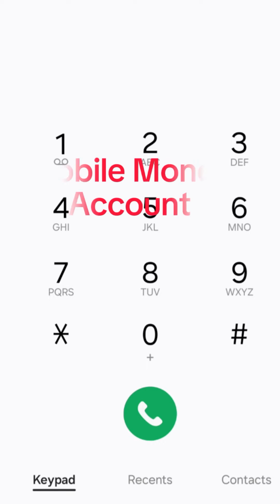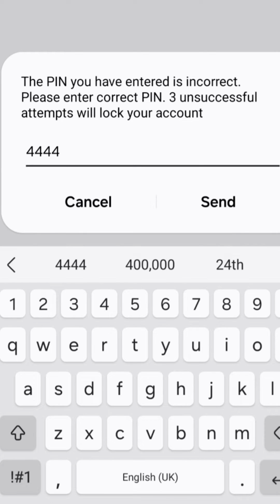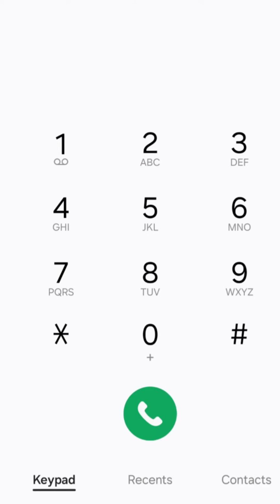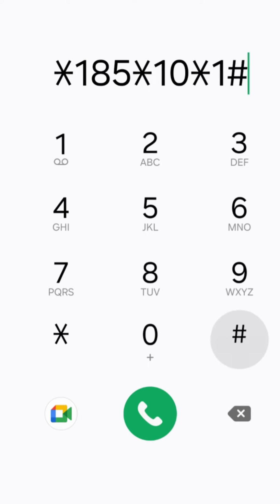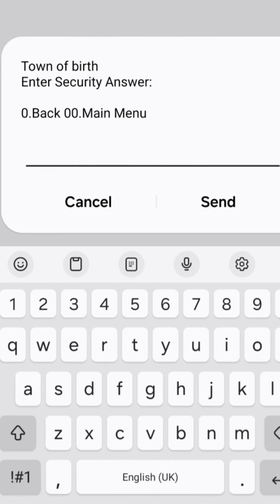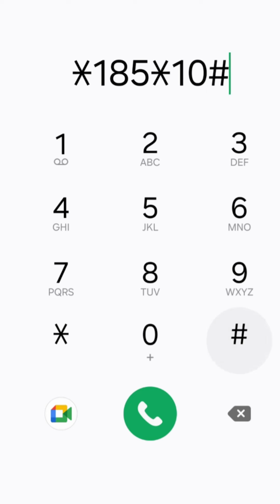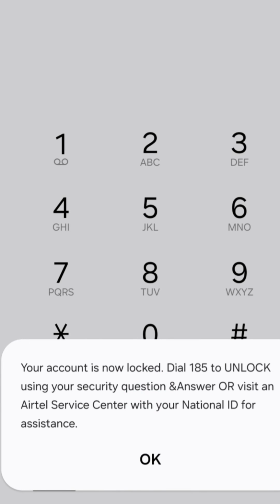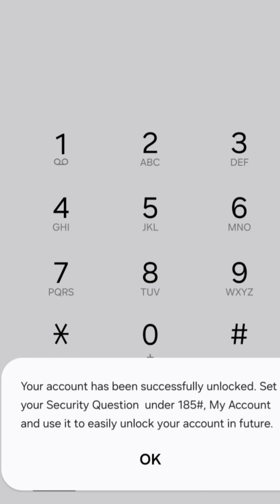How To Unlock Airtel Money Account Instantly Without Visiting Any Service Centre In 2024!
Looking to unlock your Airtel money Account? this video,  We show you how you can effortlessly unlock your Airtel money Account  without the need to vist Any Airtel Service Center! Whether you are far or near any Airtel service center and you were locked out, we've got you covered sit back watch as we guide you through the process of unlocking your Airtel money account, Our step-by-step guide is easy to follow, and you'll have your account unlocked in no time!